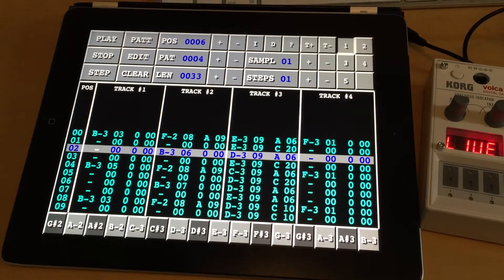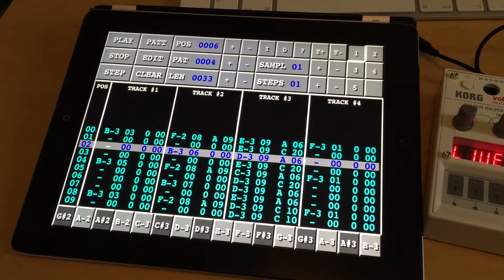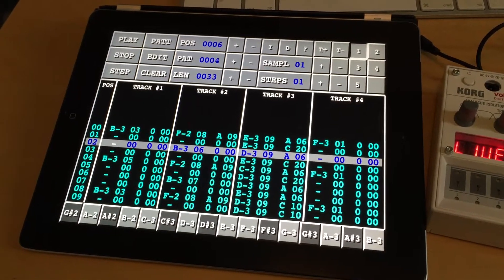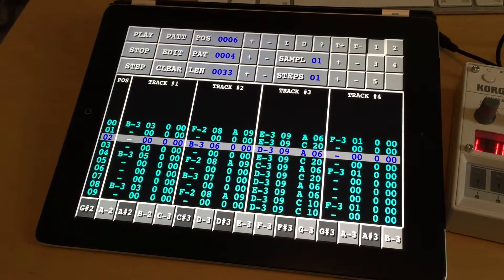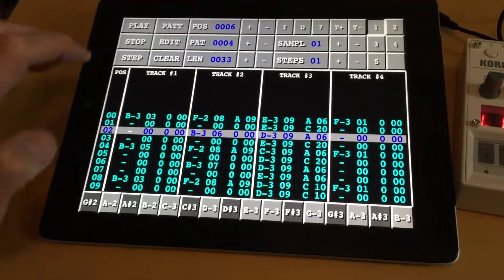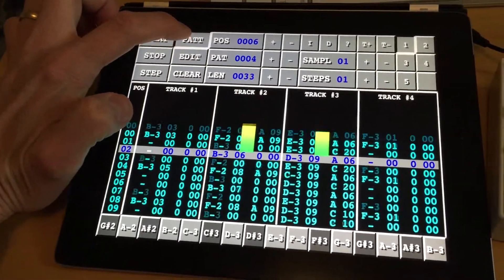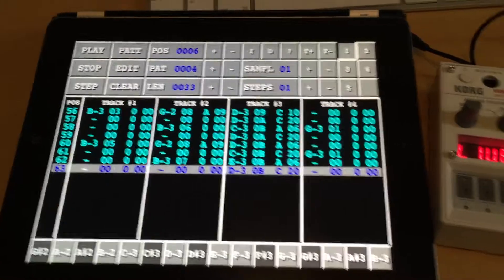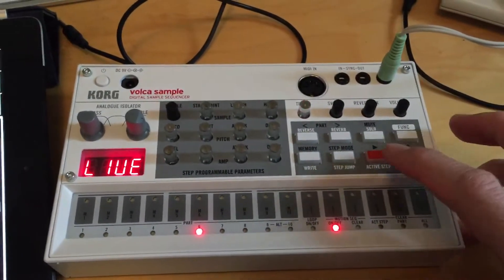VividTracker + Korg Volca Sample demo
In this video, I'm showing how you can play around with a pattern made in VividTracker on the Korg Volca Sample. Note that these are not loops being played, but actual patterns with notes!